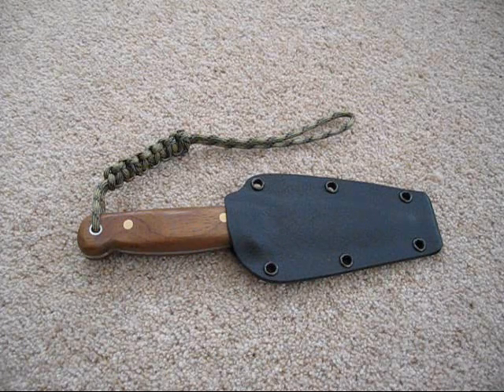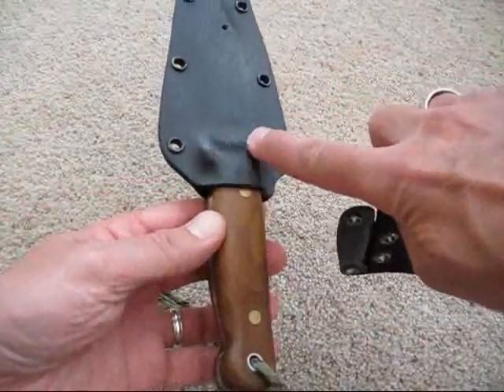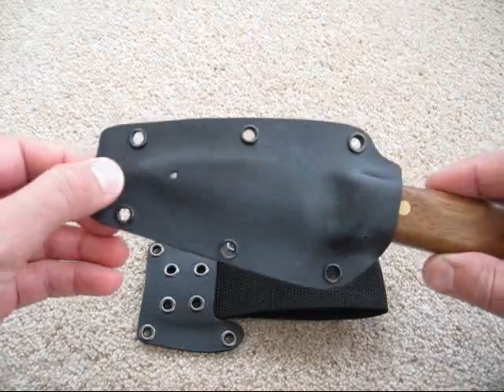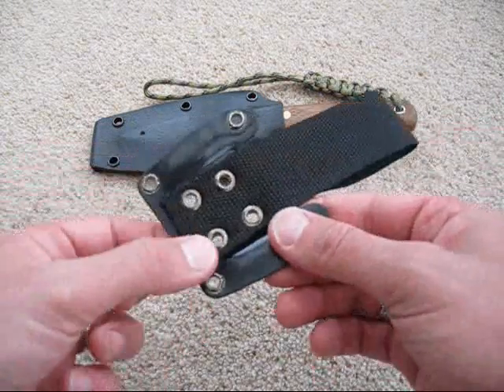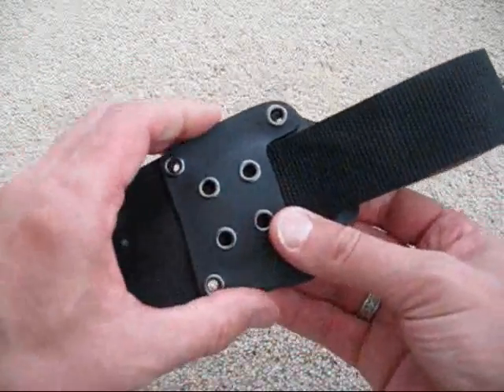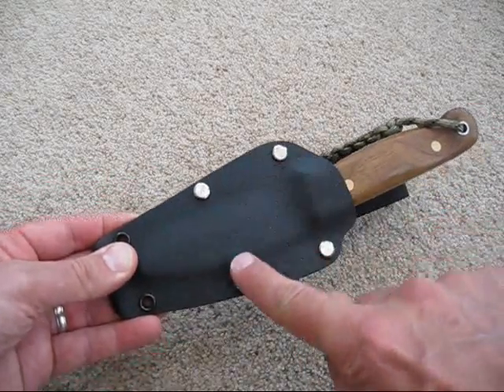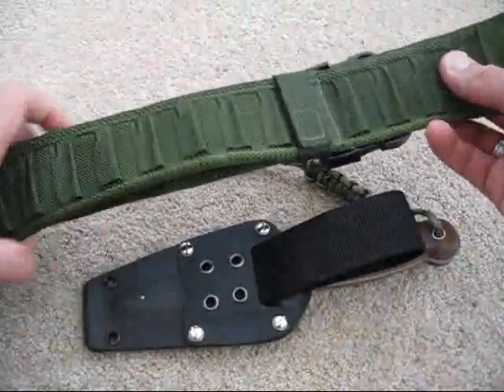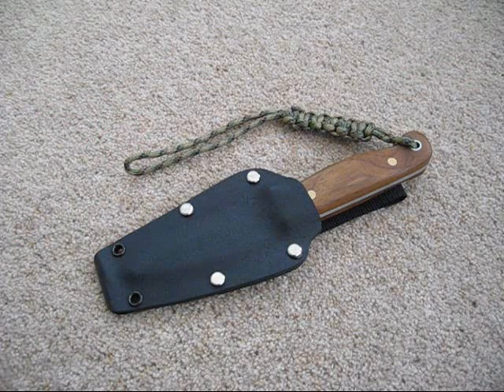Bushcraft - Kydex Sheath Update - Belt Loop Attachment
Update to my recent Kydex sheath, which incorporates a new belt loop attachment, made from Kydex and a webbing strap...

Free Music from:
Music4YourVids.co.uk